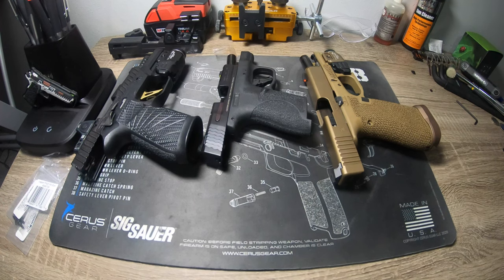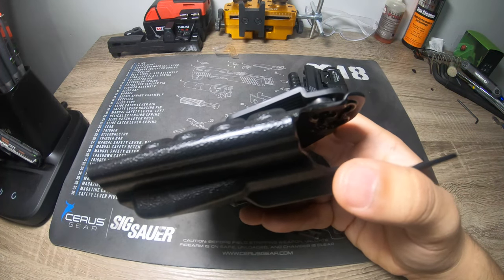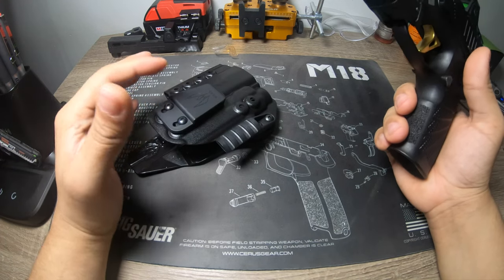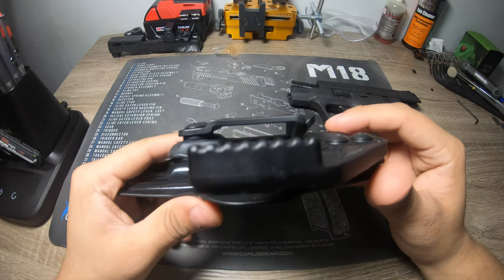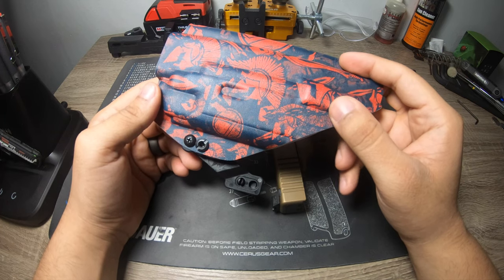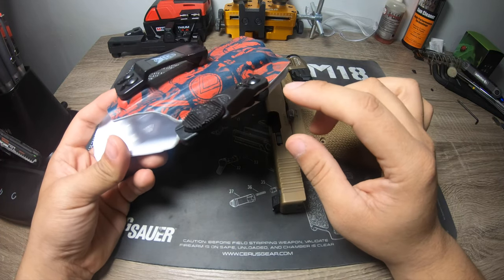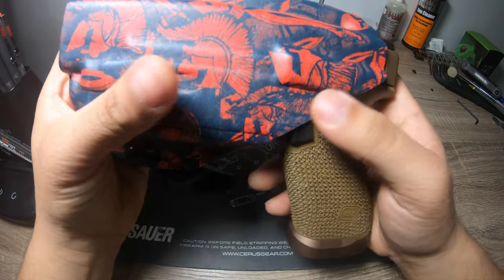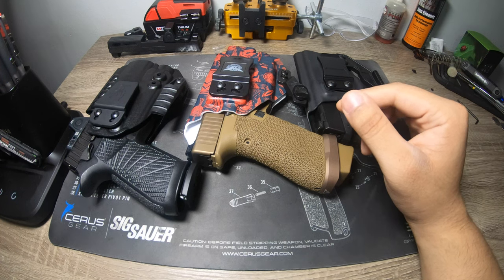Holster comparison Werks, WTP, amazon holster for Sig P320, M&P Shield, and Glock!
in depth comparison video of several holsters and the things people don't talk about in their videos.